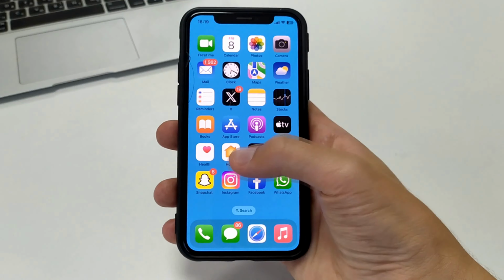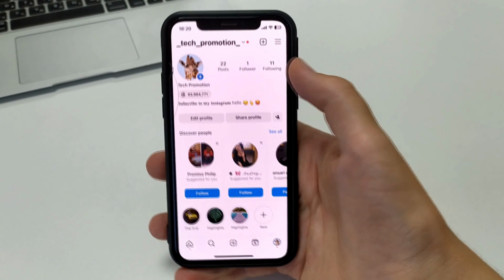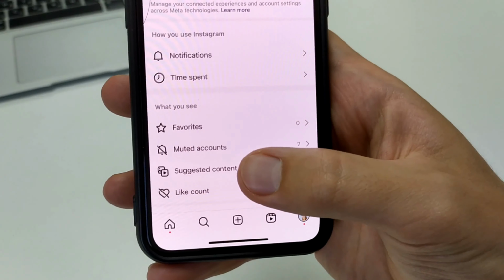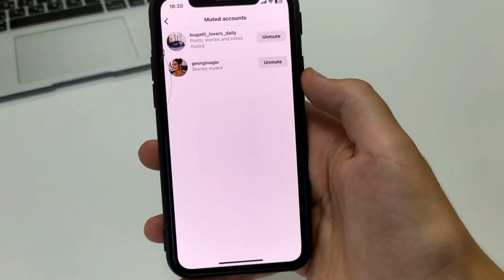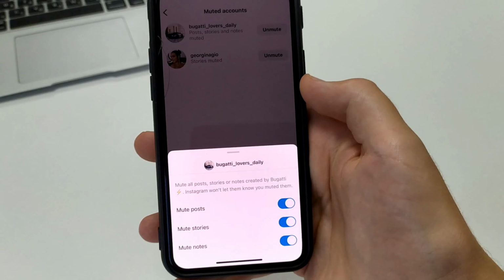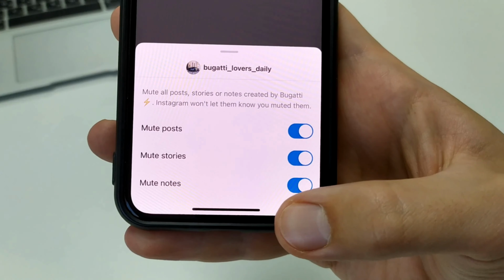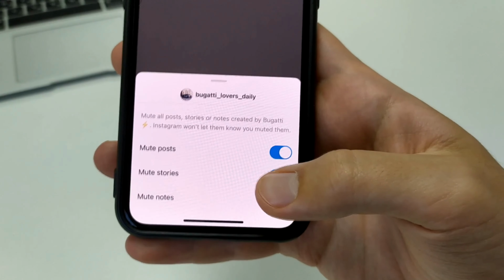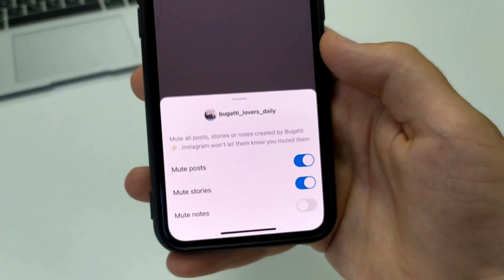How To Unmute Notes on Instagram - Full Guide